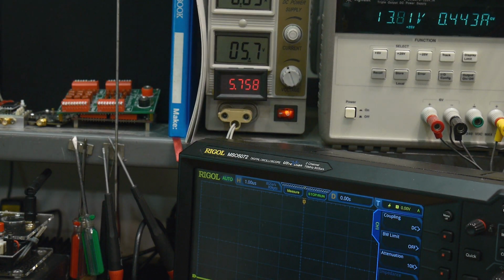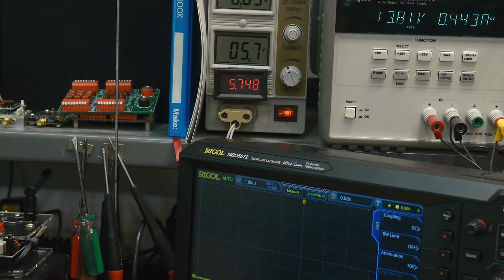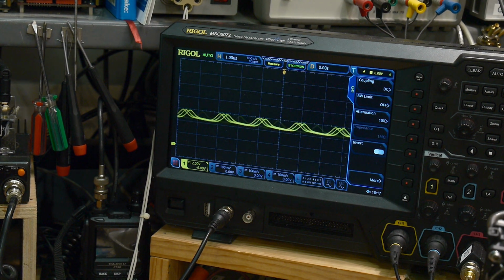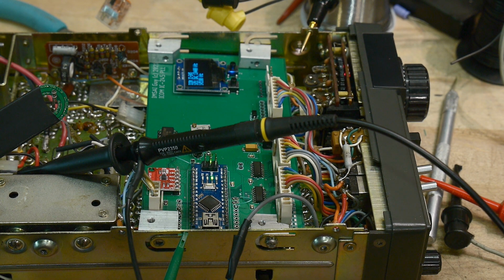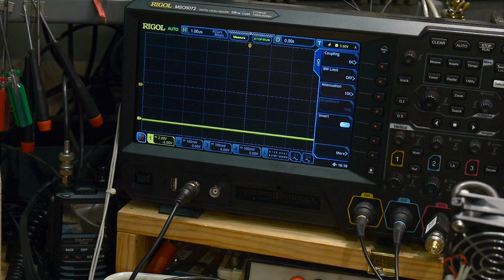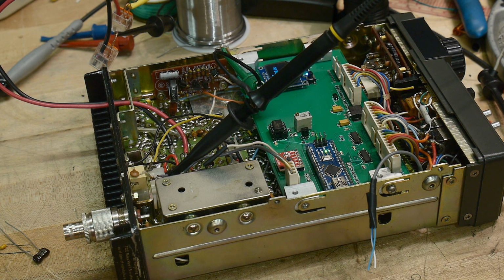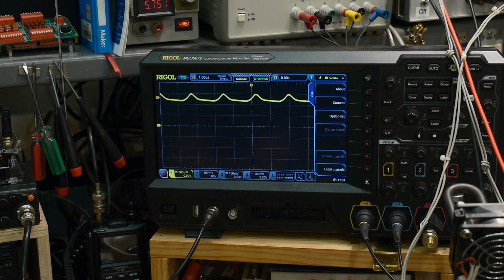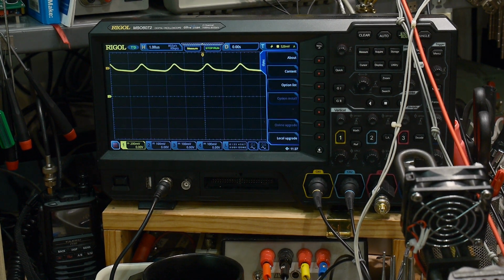#971 ICOM IC-245 VCO replacement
Episode 971
I discover some errors I made and fix things. I now run the opamp and TL431 with 13.8V